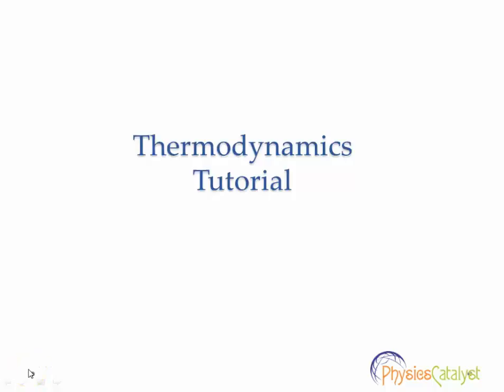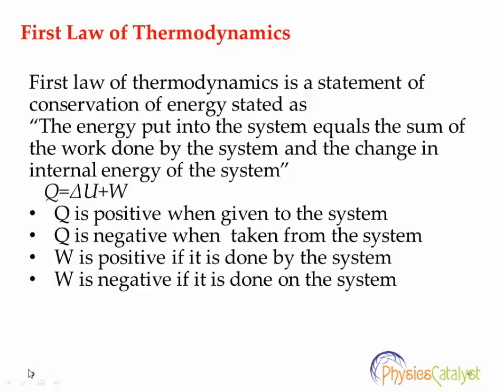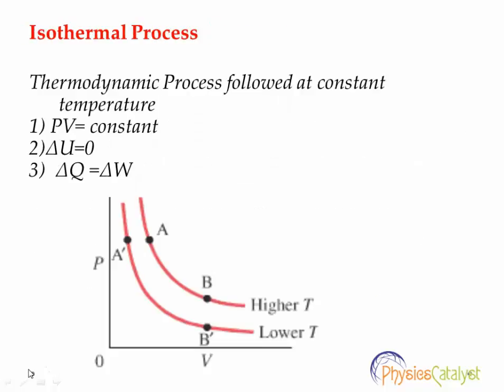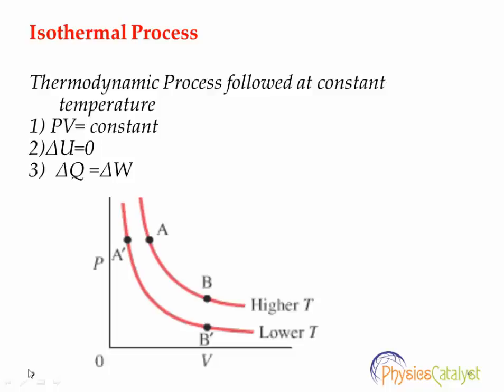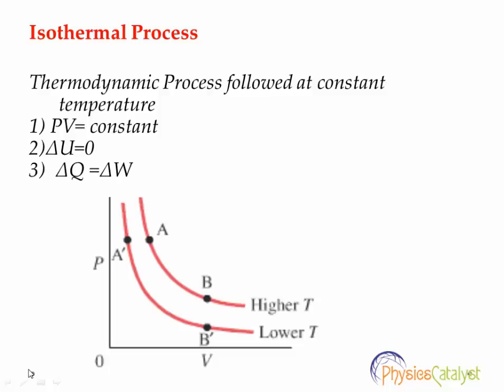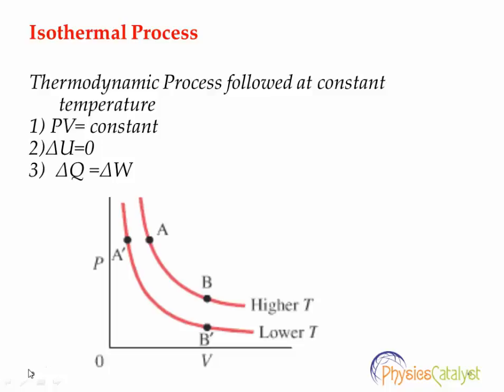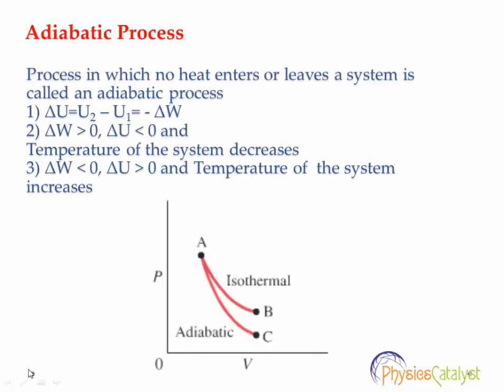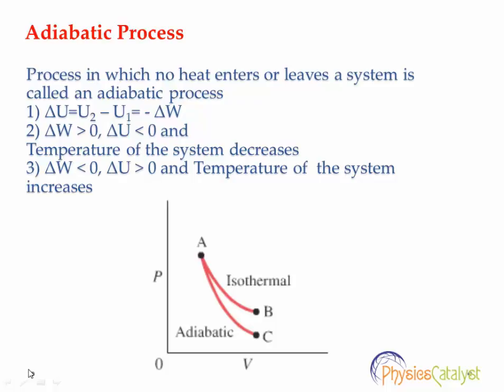Thermodynamics : first law, isothermal and adiabatic process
This video is about first law of thermodynamics, isothermal and adiabatic process.